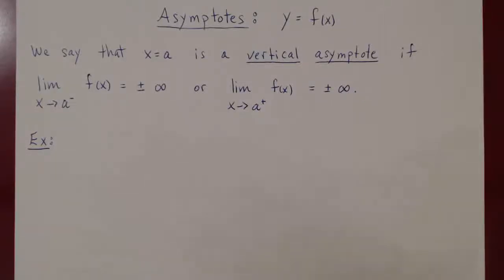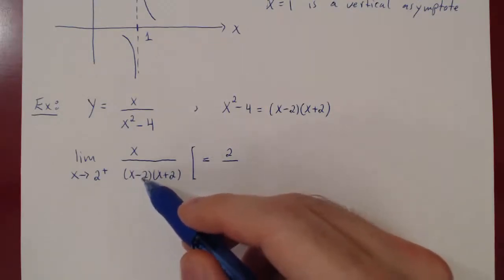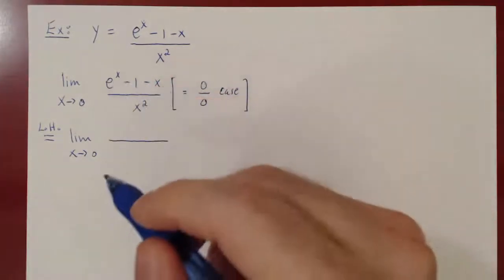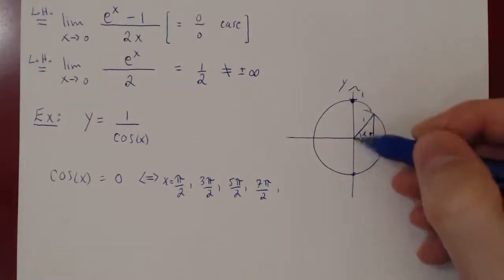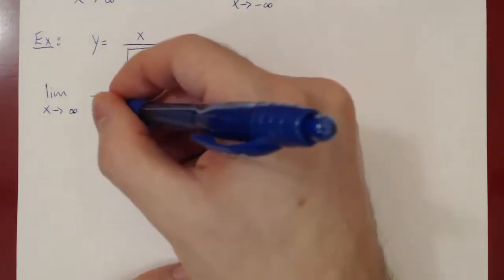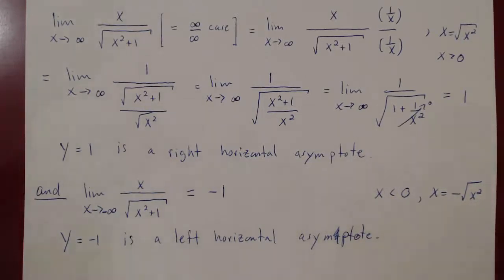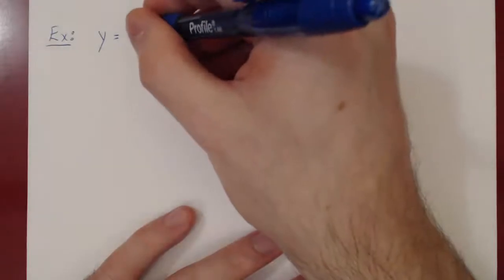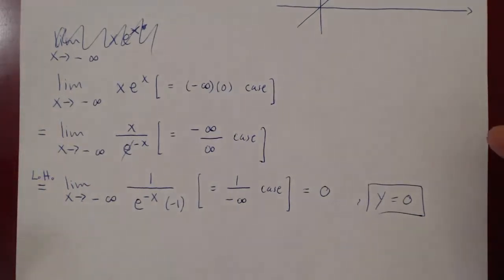Vertical & Horizontal Asymptotes